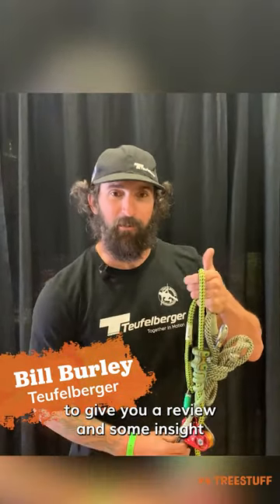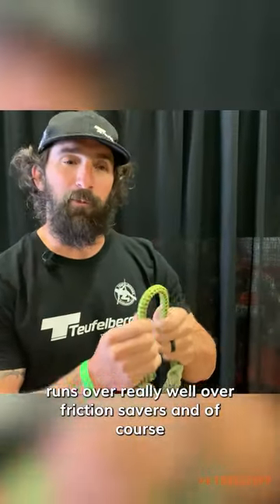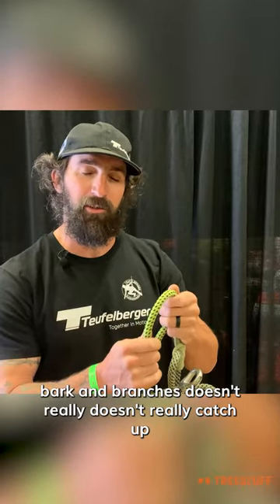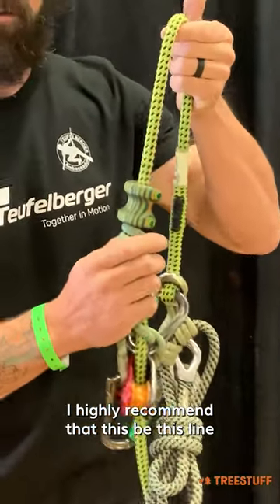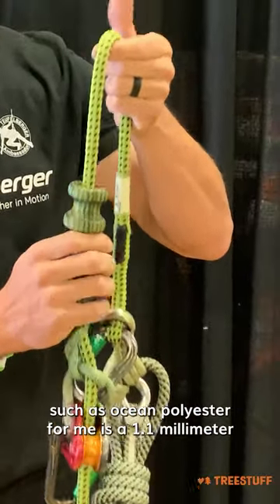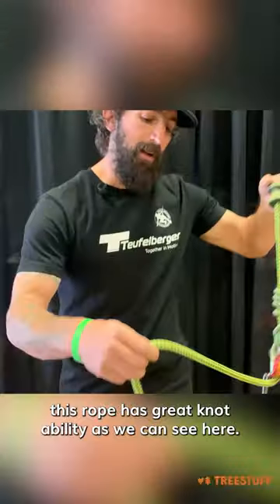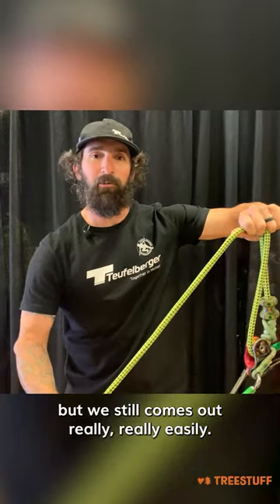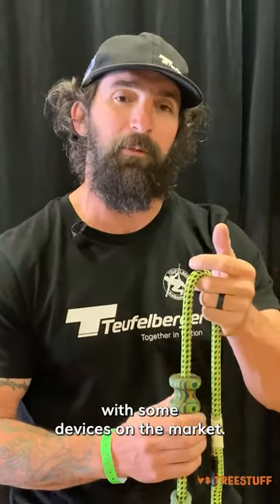Why Does Everyone Love DragonFly? - TreeStuff Closer Look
Teufelberger Ambassador Bill Burley gives us an overview of the beloved Teufelberger DragonFly 11mm Climbing rope, and what makes it so versatile.